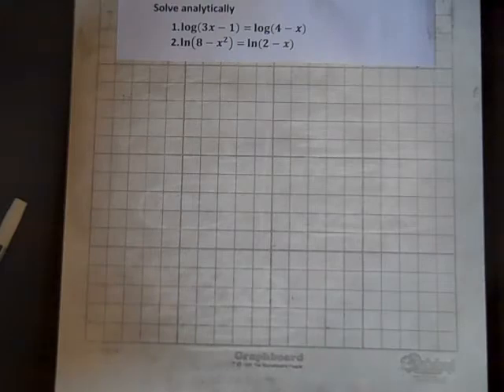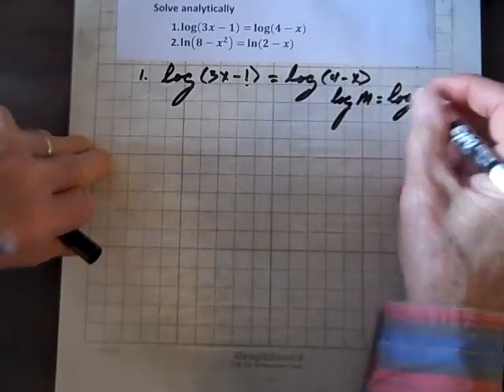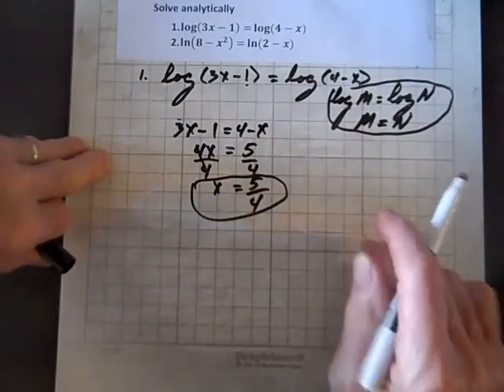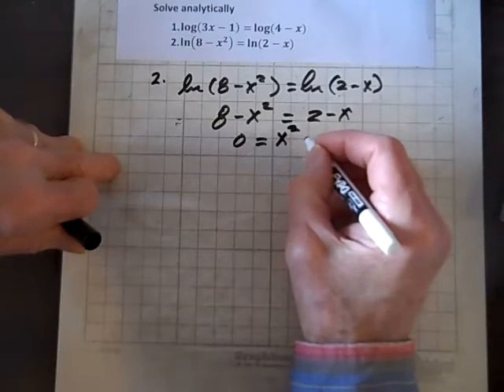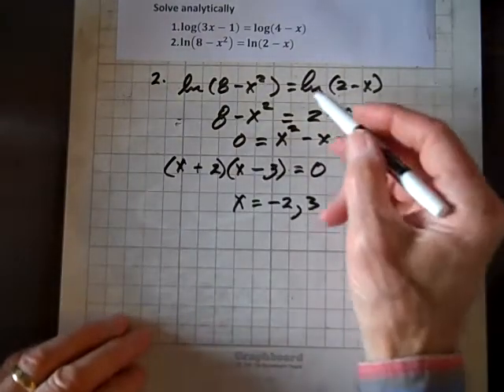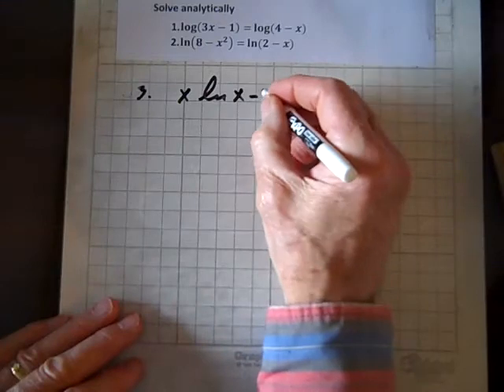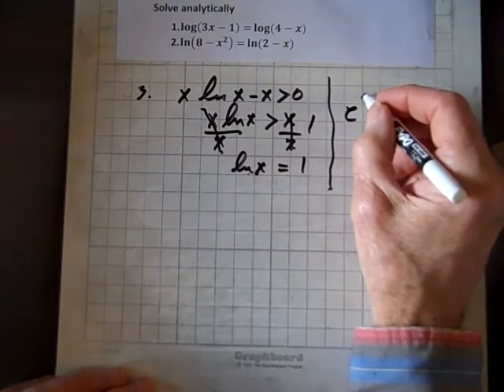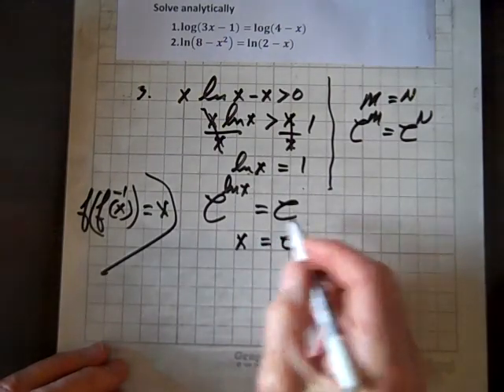College Algebra Logarithmic Equations and Inequalities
Logarithmic equations and a logarithmic inequality are resolved.